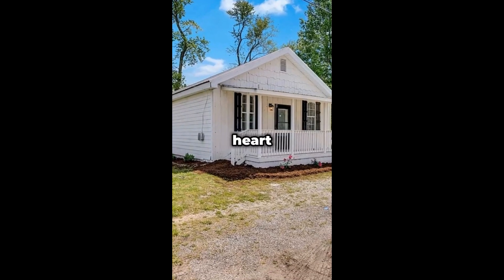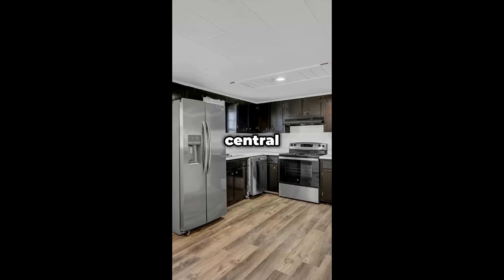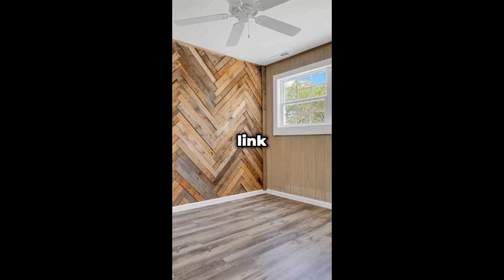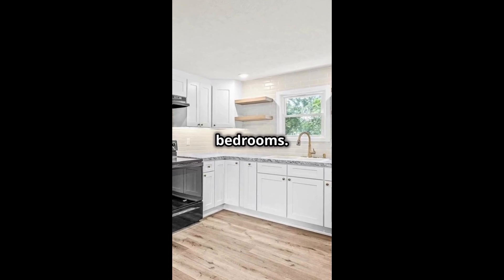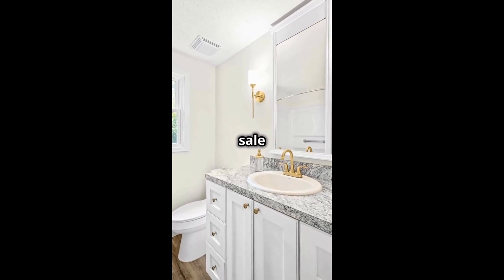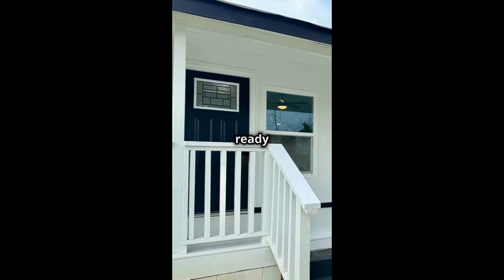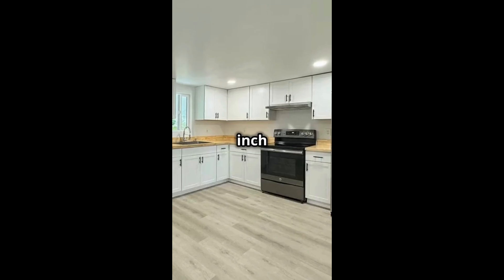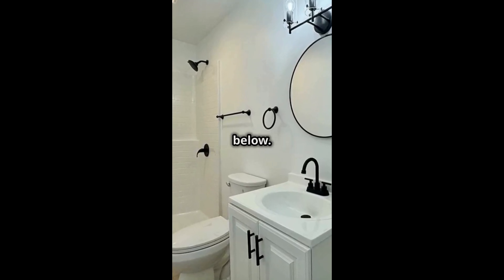3 Cheap Homes Move-in Ready under $190K!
Move-in ready dream homes under $200k? You bet! 🏠✨ Check out these 3 amazing finds and start living the good life. **Link Details